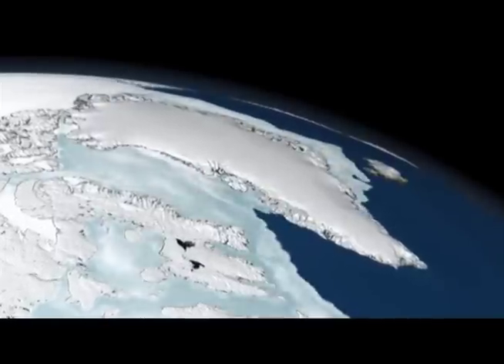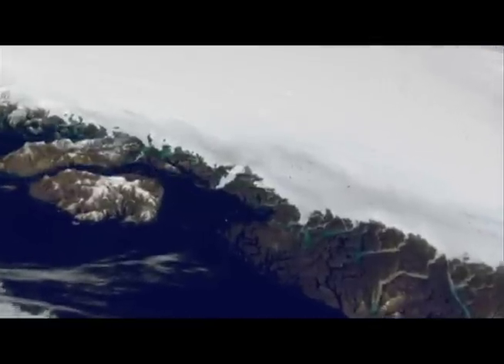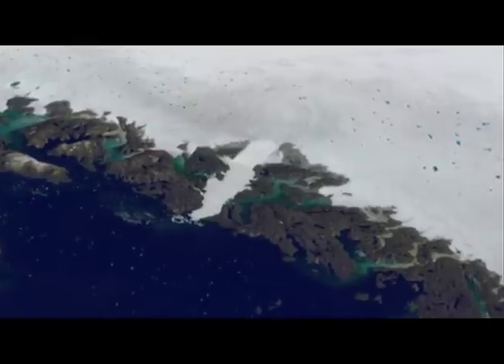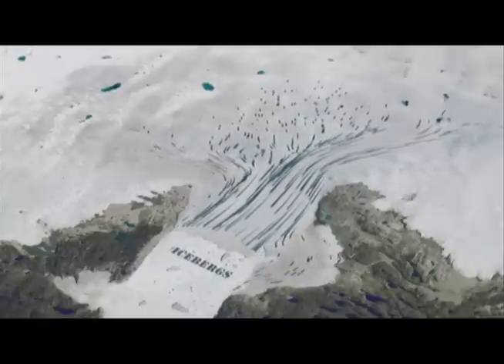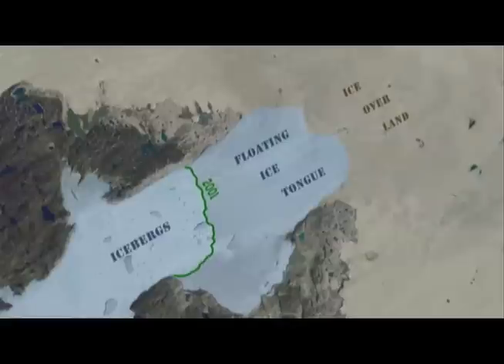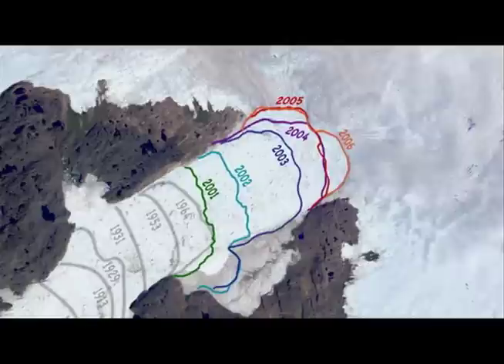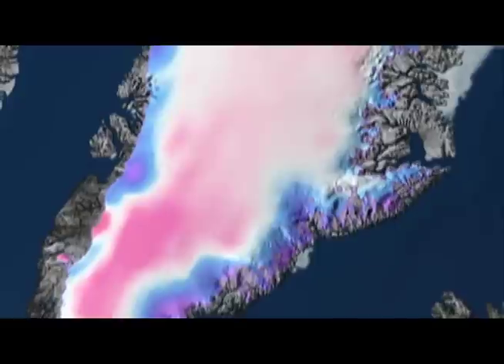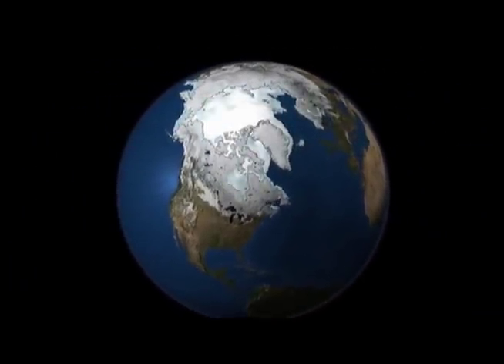Jakobshavn Glacier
Since measurements of Jakobshavn Isbrae were first taken in 1850, the glacier has gradually receded, finally coming to rest at a certain point for the past 5 decades. However, from 1997 to 2006, the glacier has begun to recede again, this time almost doubling in speed.

This animation shows the flow of the Jakobshavn glacier and is narrated by Waleed Abdalati, head of the Cryospheric Sciences Branch at NASA's Goddard Space Flight Center.

For more on climate change check out Discovery's 3D globe